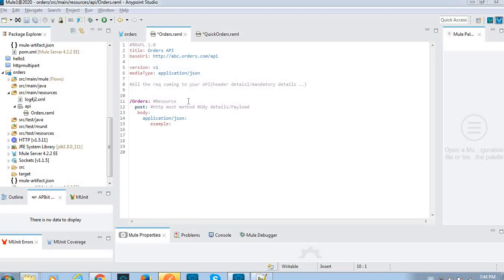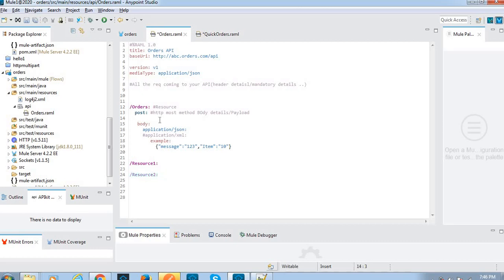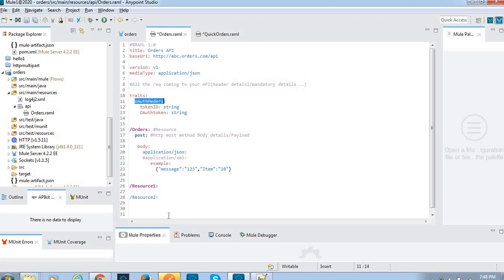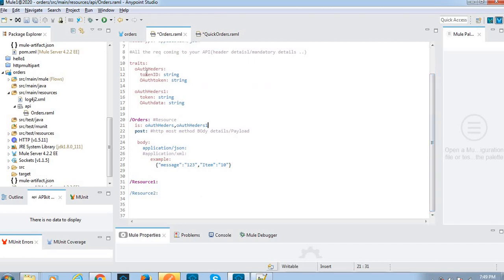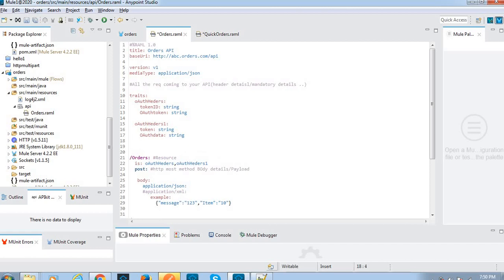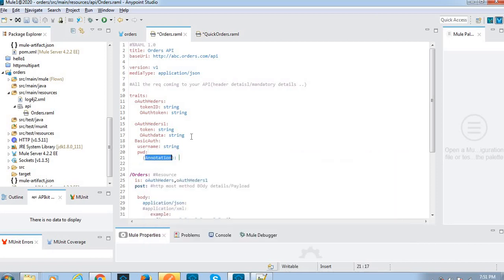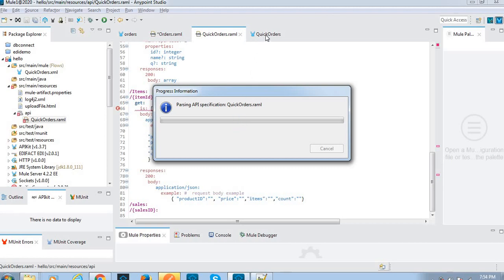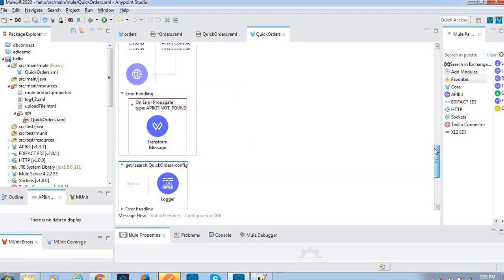mule4| Basics OF RAML |part2